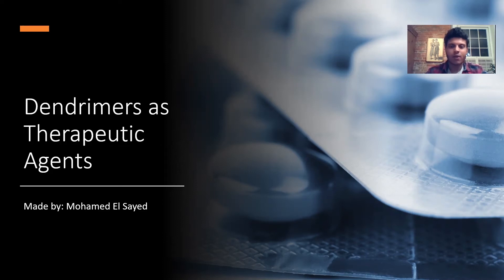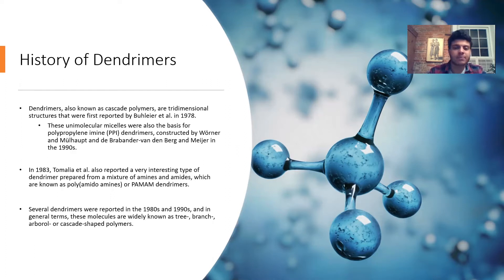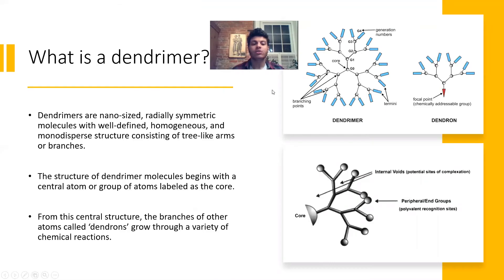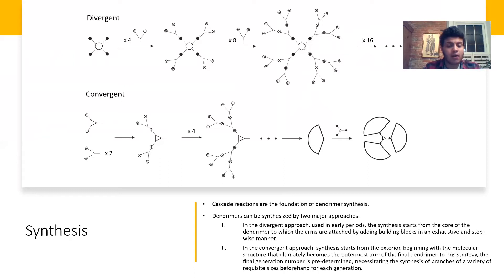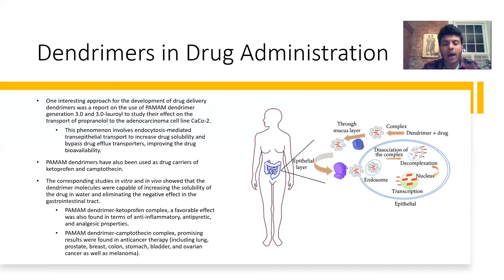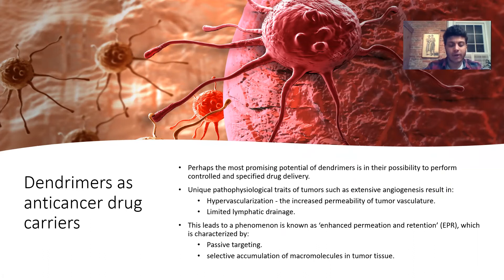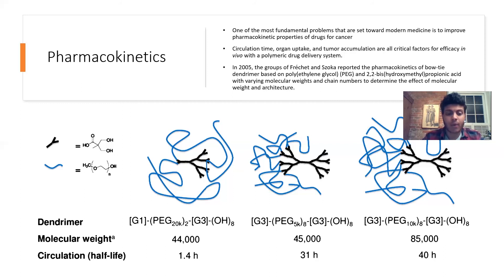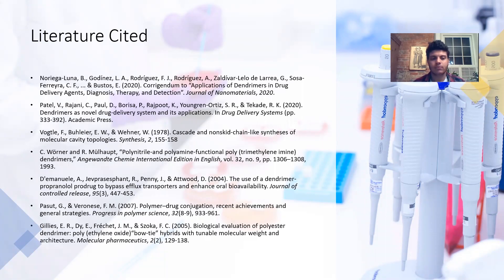Chem Presentation - Dendrimers as Therapeutic Agents